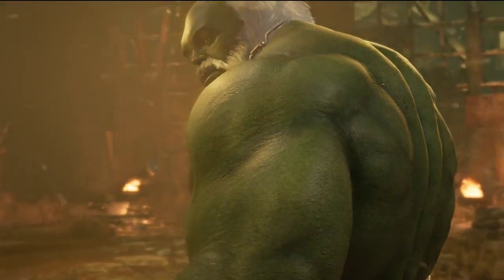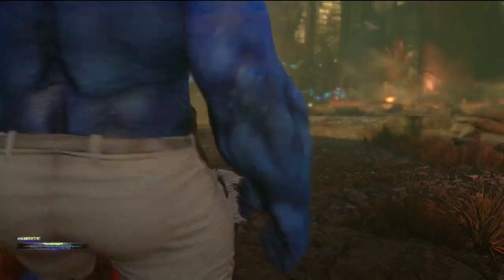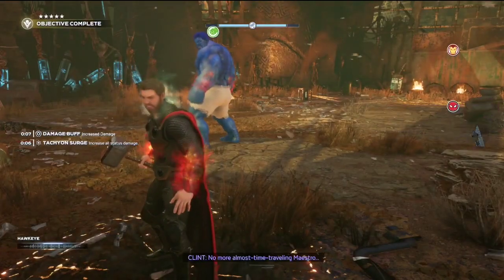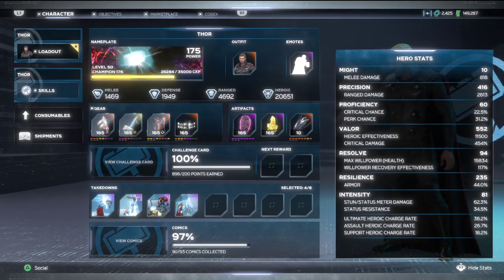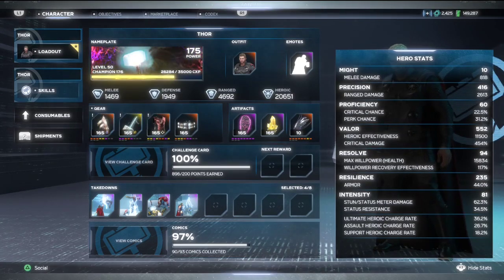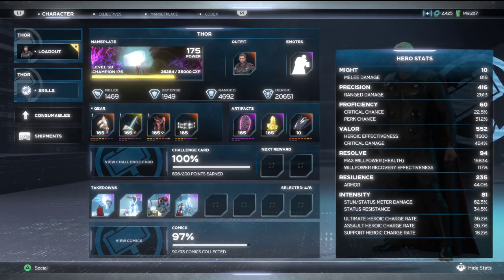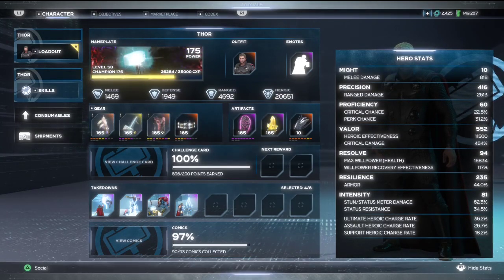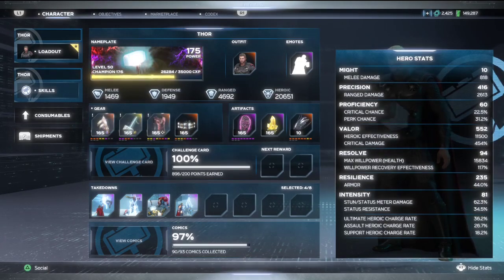BEST POSSIBLE THOR BUILD | BEST IN SLOT EVERYTHING | MARVELS AVENGERS